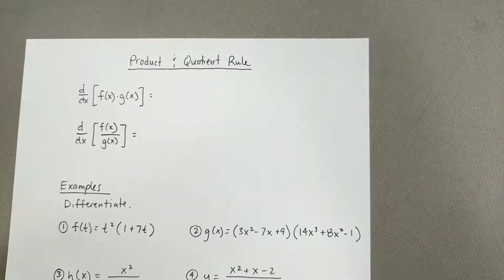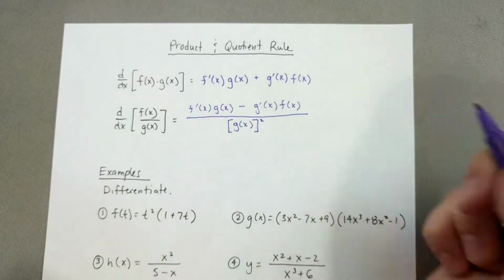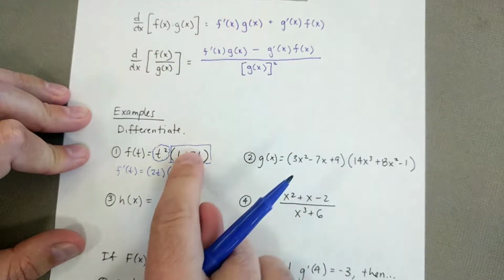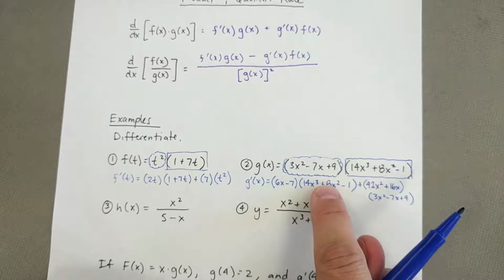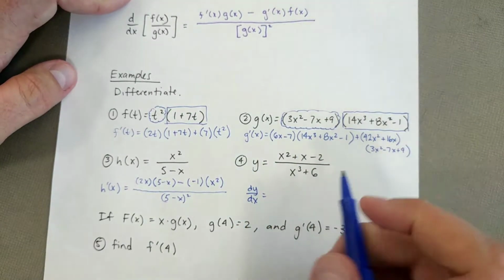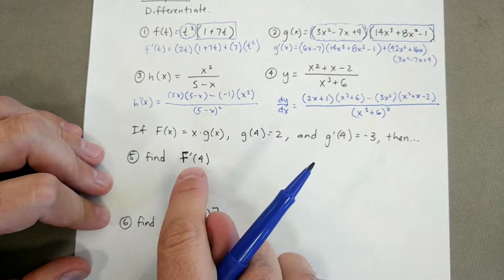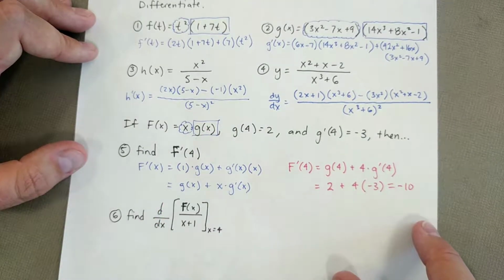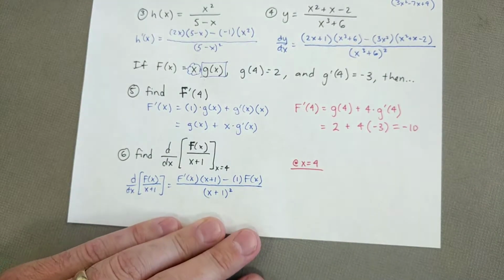Product and Quotient Rules